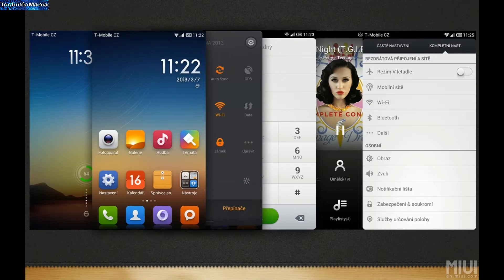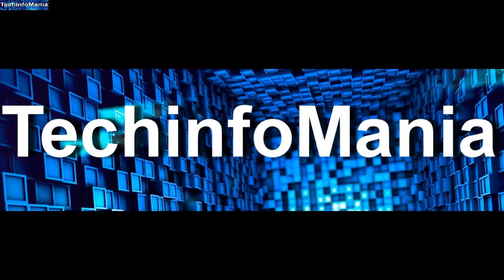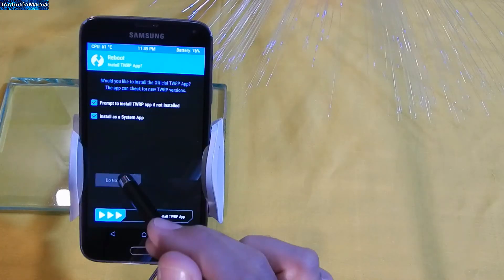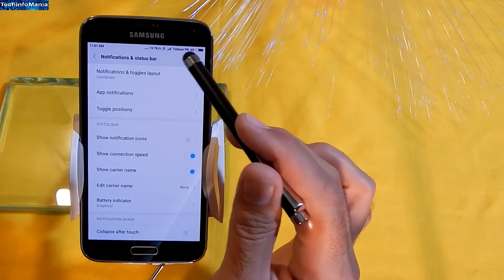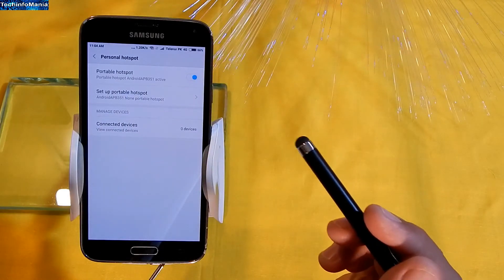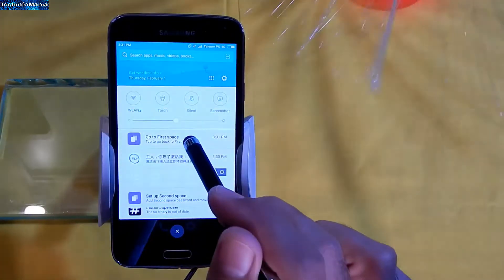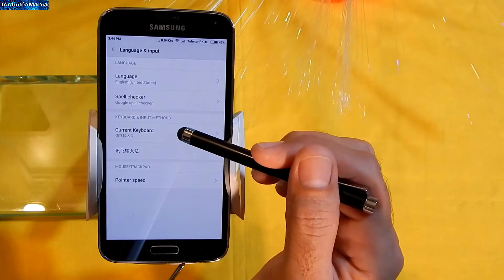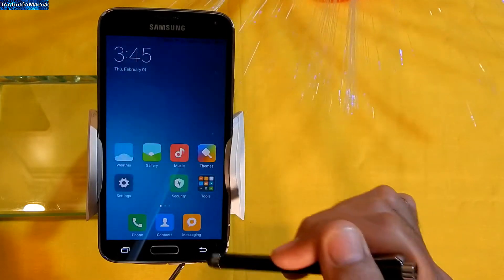Miui 8 on Galaxy S5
My Apologies, I said MIUI 6 in my Video but this is actually MIUI 8

MIUI 8 for GALAXY S5 ALL VARIANT GLOBAL ROM
Such an amazing and Beautiful ROM
I love to have MIUI rom if it is available for Mobile That i have.

SUPPORT ALL S5 QUALQOM
G900F, G900M, G900T, G900W8 *
G900FD, G9009D *
G900I, G900P, G900V *
G9006, G9008, G9009W *
SCL23, SC04F *
G900S, G900L, G900K

This rom will identify your model and flash kernel actomatically,
you don't need and can't flash other kernels.

Features:

Busybox
ALL MIUI 8 FEATURE
Clean or dirty flash
Core Google Apps
Debloated
Rooted with PHP SUPERSU

Music in my Video
Song Title Warptech - 7th Heaven